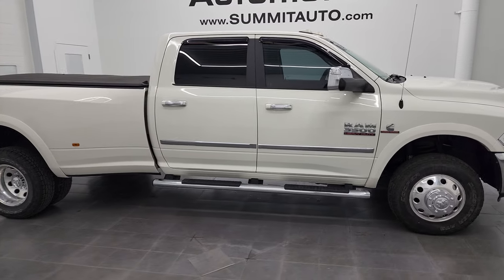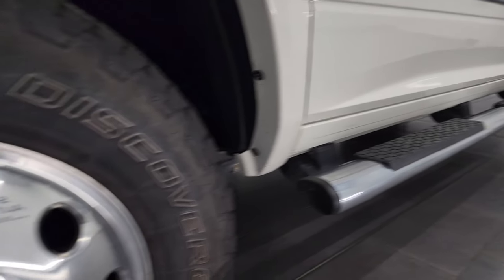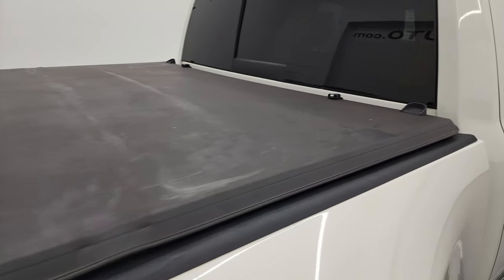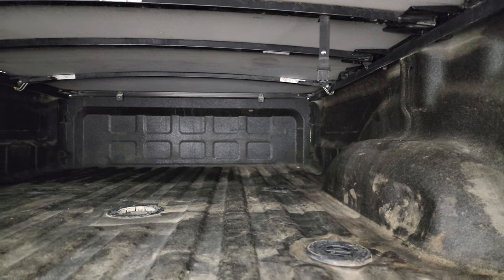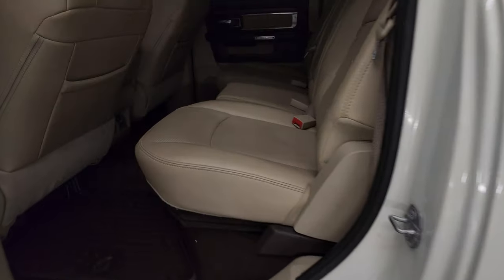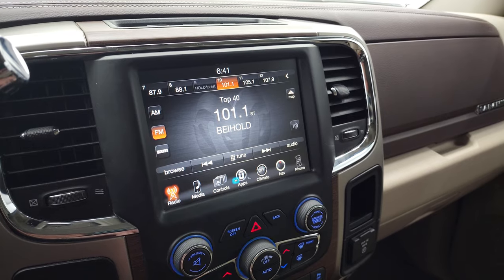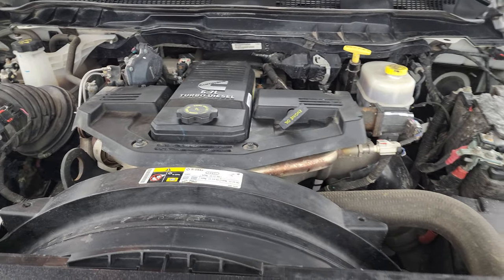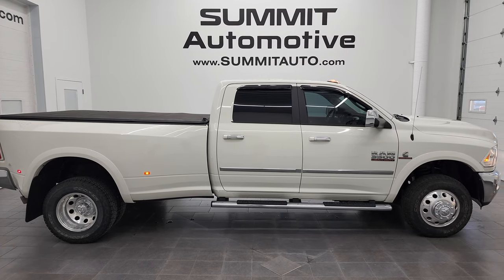2017 RAM 3500 LARAMIE AISIN 6.7L DIESEL HO WHITE PEARL 4K WALKAROUND 13021Z SOLD!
Thank you for checking out this video of this 2017 RAM 3500 LARAMIE CREW LONGBOX DUALLIE HIGH OUTPUT CUMMINS DIESEL WITH THE AISIN TRANSMISSION IN WHITE PEARL FOR SALE IN FOND DU LAC OSHKOSH WISCONSIN 54935

STOCK: 13021Z
PRICE: $59,991
MILES: 78,702
MAKE: RAM
MODEL:  3500
VIN: 3C63RRJL6HG614310
LOCATION: FOND DU LAC OSHKOSH WISCONSIN, 54937 TRUCKS ON 41

1 OWNER! CLEAN TITLE HISTORY! CLEAN CARFAX! 6.7 Liter I6 Cummins High Output Turbo Diesel, 385 Horsepower, 850 Torque, Full Four Door Crew Cab, Long Box 8 Foot Longbox, Dual Rear Wheel Dually DRW, Laramie Package, 6 Speed AISIN Automatic Heavy Duty Transmission, Turn Dial 4x4 Four Wheel Drive 4WD, Factory GPS Navigation System, Reverse Backup Camera Rearview Camera, Cargo Camera Rear View Box Camera, Non Smoker, Dual Power Air Conditioned Ventilated and Heated Seats, Tan Leather Seats, 40/20/40 Split Front Bench Seating with Center Seat Hidden Storage Compartment, Soft Tonneau Cover, Full Towing Package with Receiver Trailer Hitch, Wiring and Transmission Cooler Tow Package, 5th Wheel And Gooseneck Hitch Prep Package Fifth Wheel Goose Neck, Factory Brake Controller, Factory Exhaust Brake, HD Snow Plow Prep Package, Fold Up Tow Mirrors, Heat Power Mirrors, Power Fold in Power Mirrors with Built-in Directional Signals, Electronic Stability Control Traction Control ESC, 3.73 Gears, Anti-Spin Differential, Coope Cooper Discoverer AT3 LT235/80 R17 Tires, Polished Aluminum Rims Premium Wheels, Four Wheel Disc Brakes, Factory Chromed Stepbars, Line-x Spray-in Bedliner, Bedrail Covers, Clearance Lights, Fog Lights, LED Bed Lighting, LED Running Lights, Projector Lamp Headlights, Sonar with Front and Rear Bumper Sensors, Chrome Trimmed Grill, Chrome Trimmed Mirrors, AM / FM Radio Tuner, Sirius/XM Satellite Radio Capabilities Sirius / XM, CD Player, Uconnect 8.4AN System 8.4 Inch Touchscreen with AM/FM/BT/ACCESS/NAV, 7-Inch Multi-View Display, Alpine Premium Audio Sound System, 911 Assist System, U Connect Hands Free Bluetooth Hands-Free Phone System Blue Tooth, Auxiliary MP3 Jack Portable Audio Connection, Factory Subwoofer, USB Jack Portable Audio Connection, Enter-N-Go System Keyless Entry System, Keyless Entry with Factory Remote Start, Push Button Start, Power Sliding Rear Window Rear Window Defroster, Adjustable Height Seatbelts, Driver and Passenger Front Air Bags, L.A.T.C.H. Child Safety System, Side Curtain Air Bags SRS Safety Restraint System, Heated Steering Wheel Multi-Function Steering Wheel Controls, Homelink System with Three Programmable Buttons for Garage Doors, Lighting Systems & Security Systems, Compass, Outside Temperature Display and Mileage Display, Dual Multi-Zone Climate Control , Power Adjustable Pedals, Factory All Weather Floormats, Loadfloor Boot Tray, Storage Compartment Under Rear Seats, Woodgrain Dash And Door Trim, Air Conditioning AC, Cruise Control, Power Locks, Power Windows, Tilt Steering Wheel, Automatic Headlights Autolamp, 115V / 150W Auxiliary Power Outlet, White Pearl, ONE OWNER! CLEAN AUTOCHECK! Very very clean inside and out! This is one of the sharpest 2017 Ram 3500 crewcab longbox 1 ton trucks on our lot! Make your move before this super clean 4wd is gone!

STOCK: 13021Z
PRICE: $59,991
MILES: 78,702
MAKE: RAM
MODEL:  3500
VIN: 3C63RRJL6HG614310